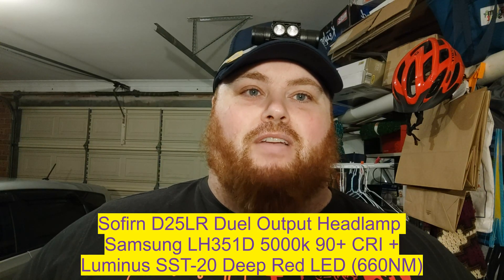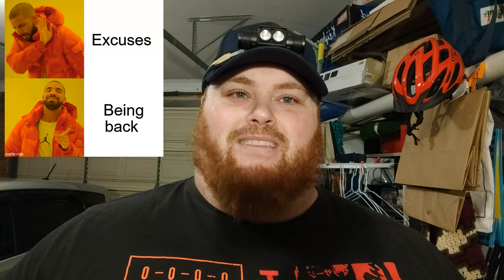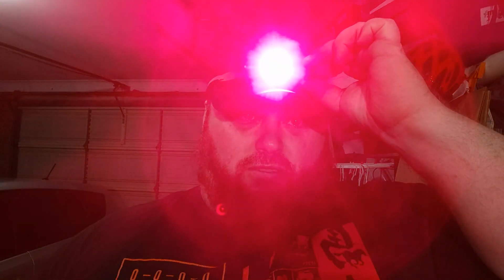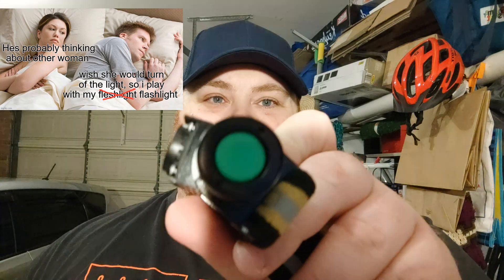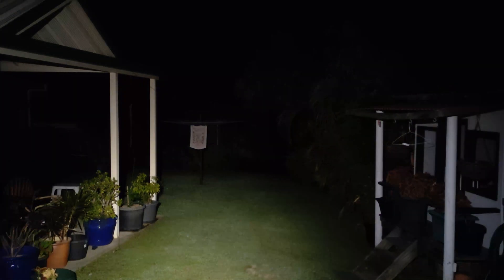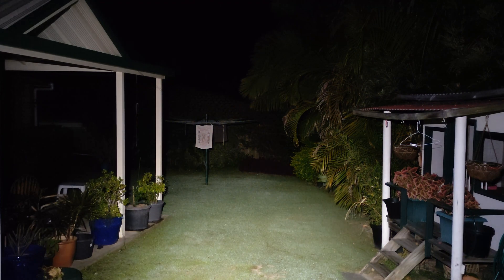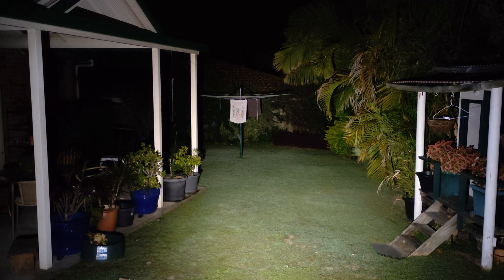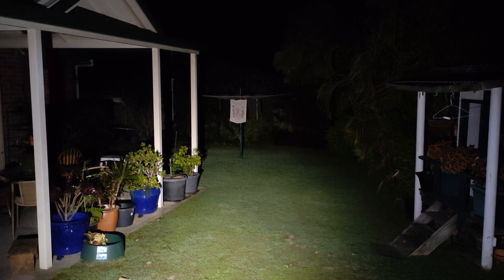Sofirn D25LR/ H25LR Review - Samsung LH351D 90+ CRI + Luminus SST-20 Red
Hey folks this is my review of the new and upgraded D25LR, the Sofirn D25LR is based on the original D25 and keeps the great build quality and functionality of the D25S but upgrades the LEDs to a Samsung LH352D and Luminus SST-20 deep red LED.

Time Stamps
00:00 Intro
00:35 Sofirn D25LR Review
01:02 Sofirn D25LR specs
01:45 Sofirn D25LR How to use
02:05 Sofirn D25LR Modes
03:16 Sofirn D25LR Beam shots Samsung LH351D 5000k 90+ CRI
05:21 Sofirn D25LR Beam shots Luminus SST-20 Deep Red LED